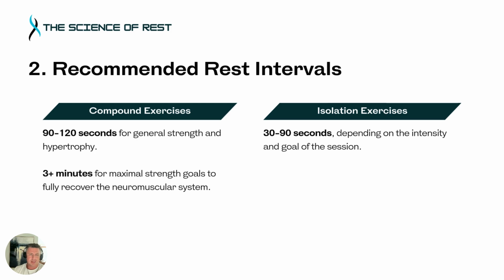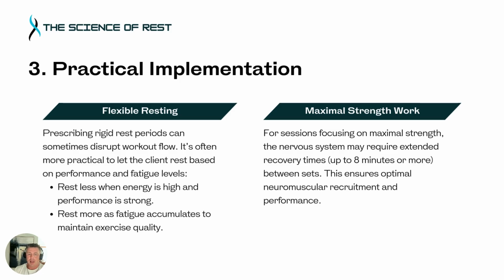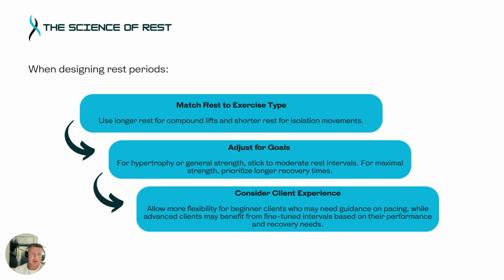The Science of Rest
Rest periods can make or break a program—but most trainers overlook them.

In this video, you’ll learn:

Why longer rests = more strength and hypertrophy

Why isolation lifts benefit from shorter rests

Exact rest ranges for compounds vs. isolation exercises

How to adjust rest for goals: hypertrophy, strength, or endurance

Why flexible resting often beats rigid timers in real-world training

When maximal strength work requires 5–8 minutes of rest

Rest isn’t wasted time—it’s programming. Learn how to use it to drive recovery, performance, and results.